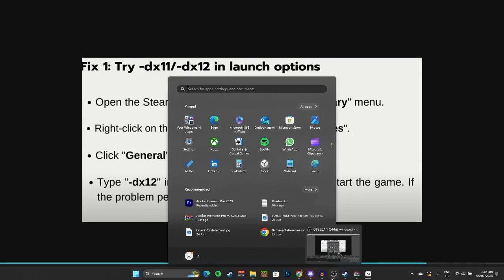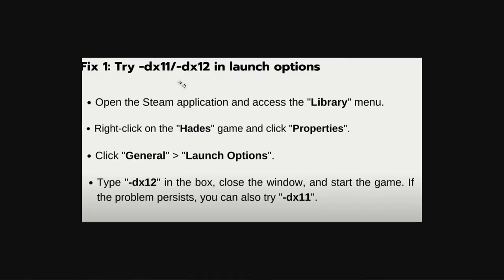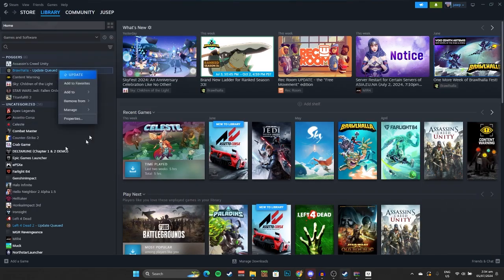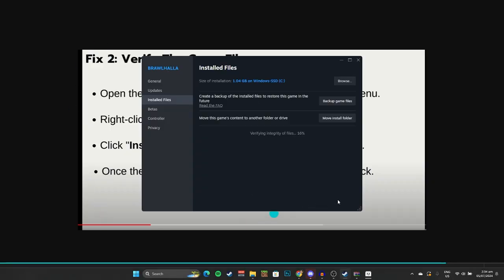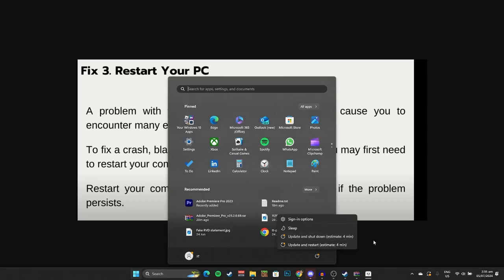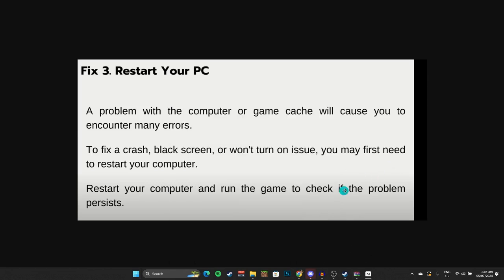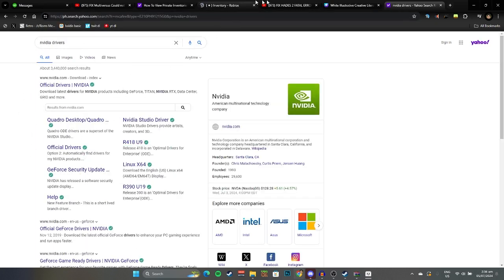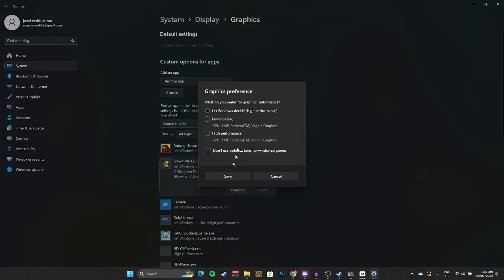How To Fix Hades 2 Fatal Error - Full Guide (2025)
In this video I will show you How To Fix Hades 2 Fatal Error.